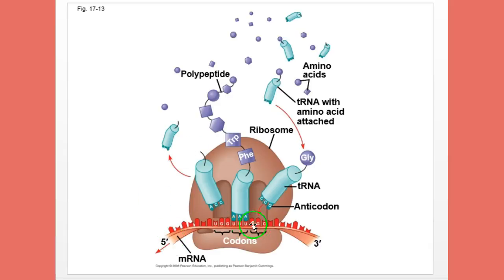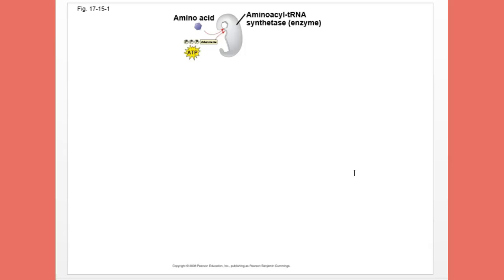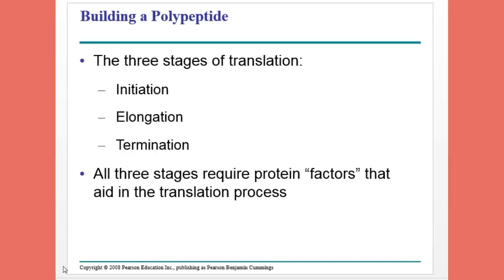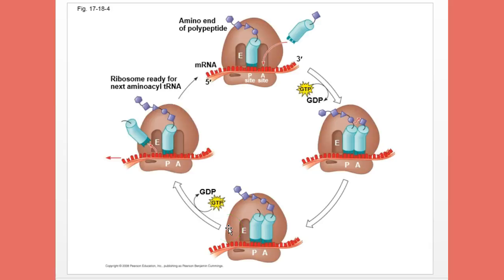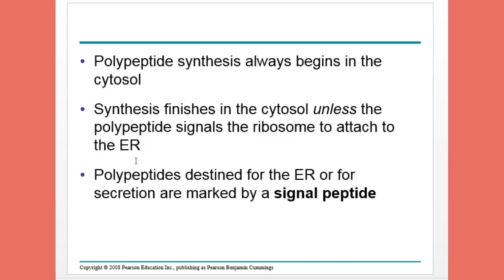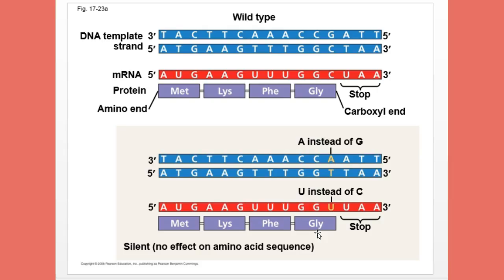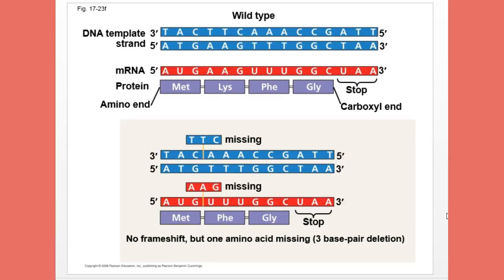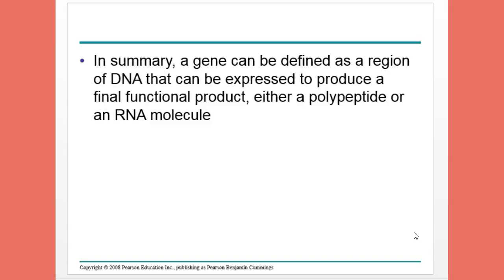Ch. 17 Sections 4-6